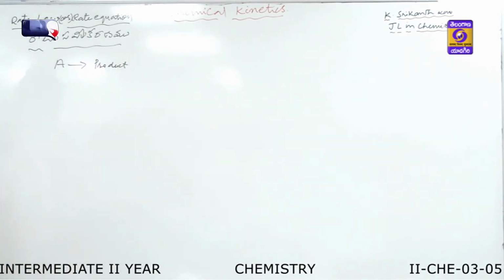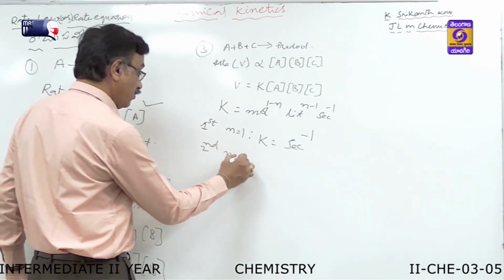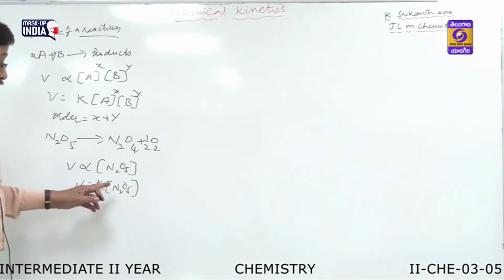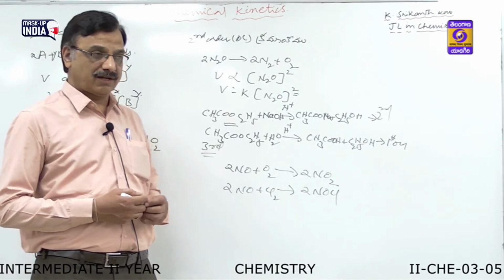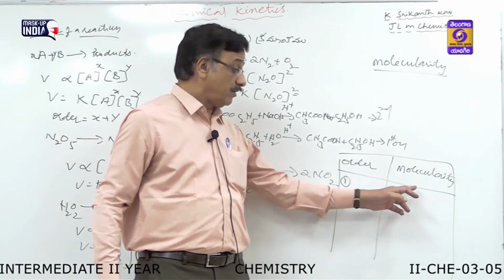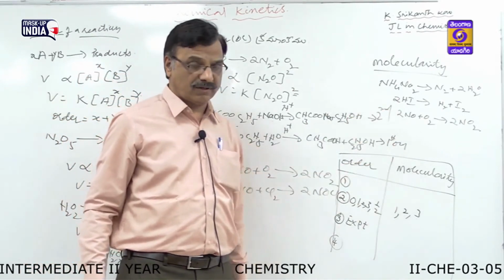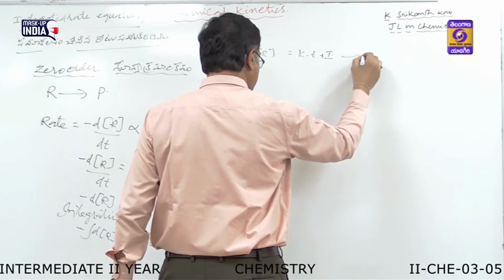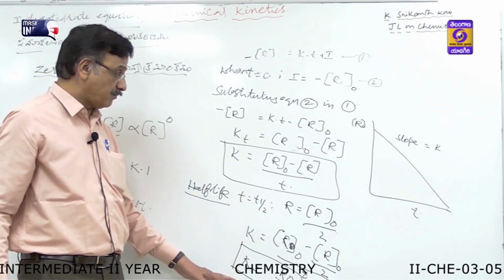2nd Inter Chemistry | Electrochemistry & Chemical Kinetics-5 | July 19, 2021